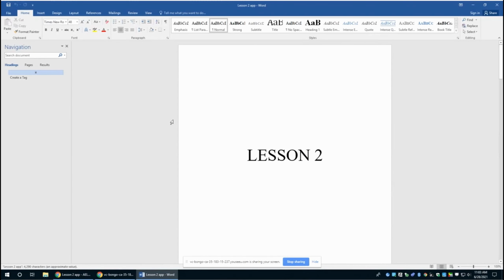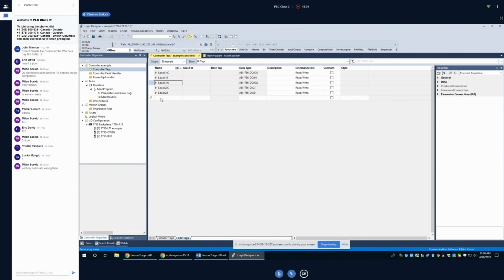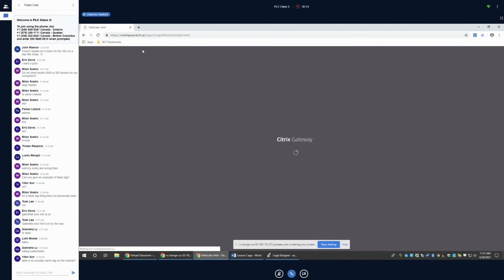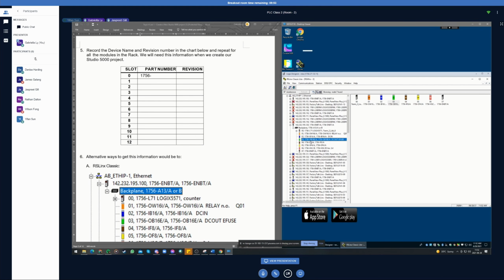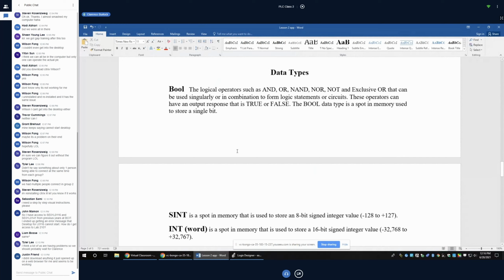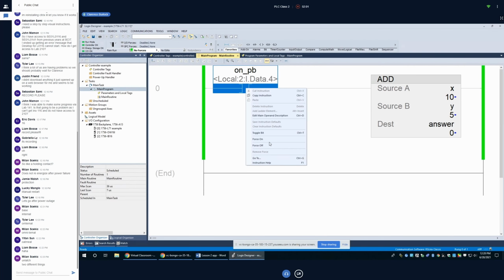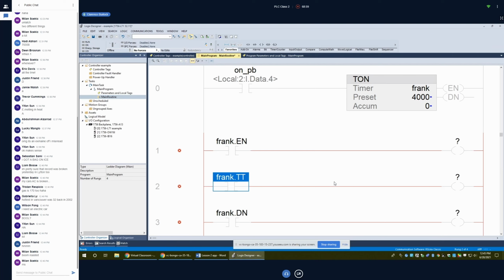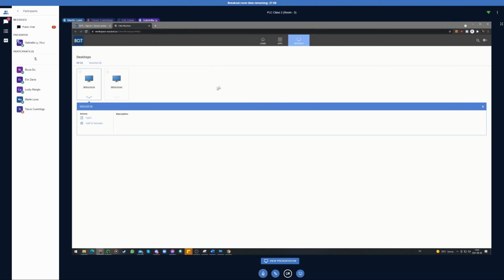Day 2 PLC